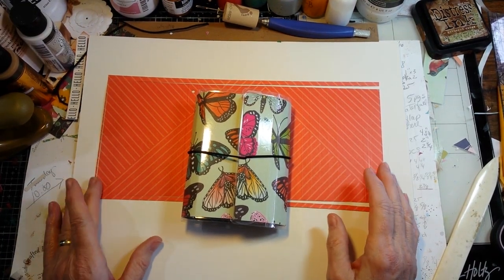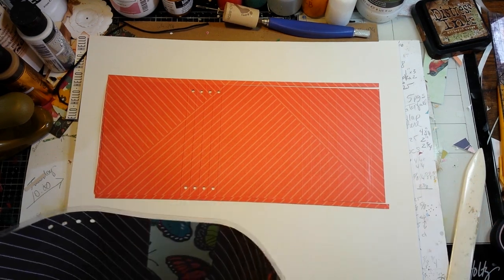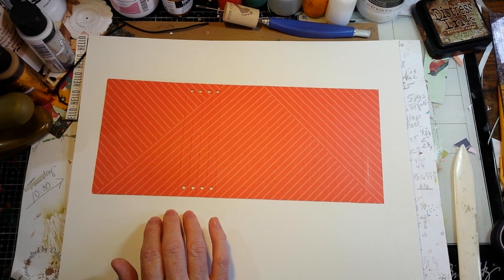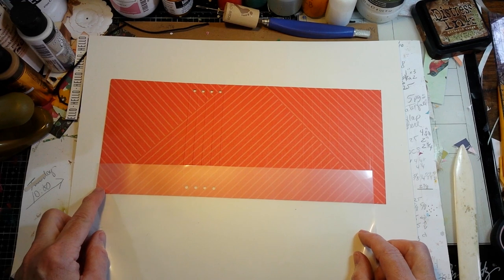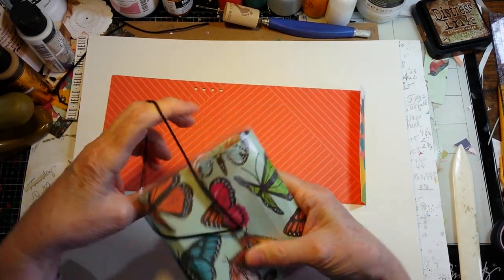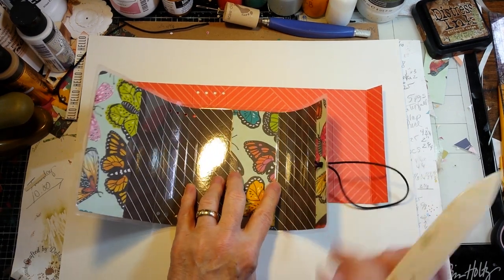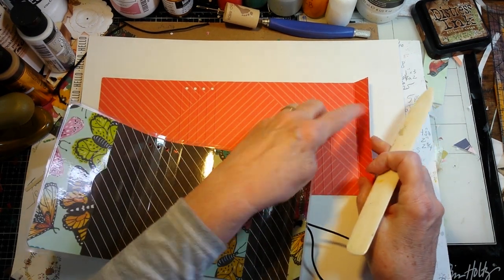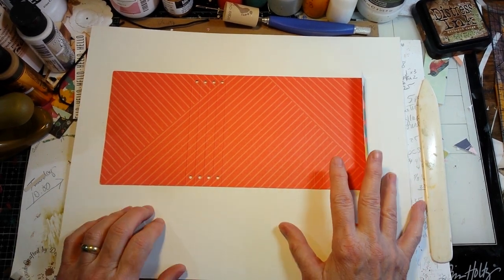Pt 1 Laminated Eileen Hull Wrapped journal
My creativity used to create a wrapped TN style journal using the Eileen Hull Wrapped journal die